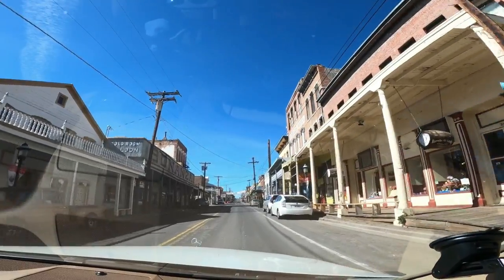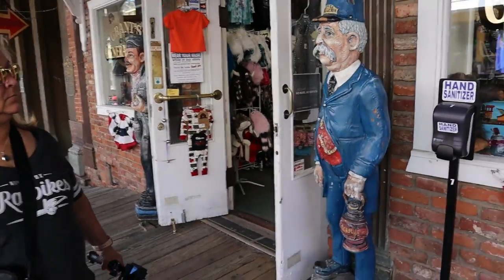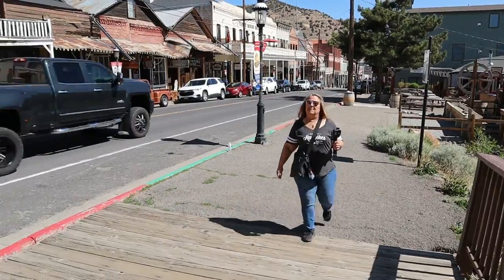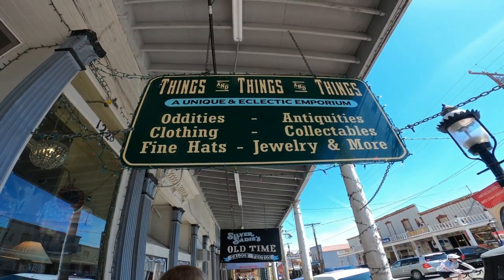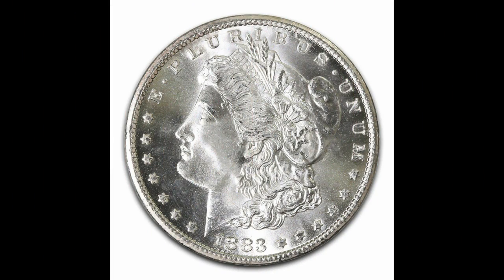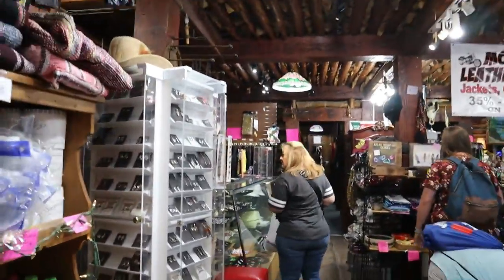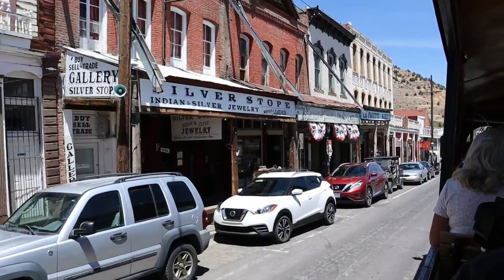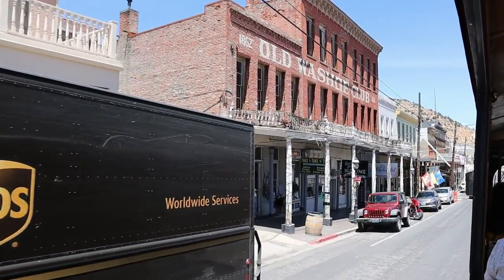Virginia City Nevada- a living mining Town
Virginia City Nevada-  a town that has a rich history.  It lives as a colorful and unique place .  Gold and Silver mining in the 1800's created a town of the wild west.  One must see Virginia City to even remotely understand it. It is a living and breathing example of America's fortitude and desire to achieve.
The town is built on a hill that made millions of dollars and help finance the Union Army in the civil war.

Today visitors to Virginia City can walk with the past residents and take an authentic step back  in time. At one time there were over 100 saloons in the town for miners to unwind after a hard day in the mines.
In this episode we take a tour on the trolley, walk the streets,  shop in the stores, check out the saloons,  photograph the Silver Queen, and gamble at the Bucket of Blood Saloon.

We love travel and when we go beyond the West, we will show that as well.  We love to show history and historic places along with places the entire family can enjoy.